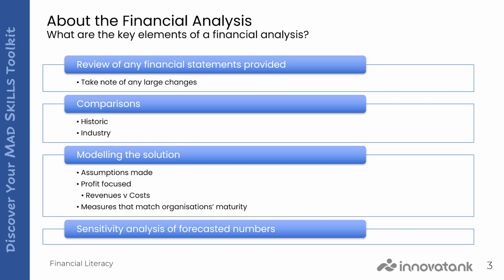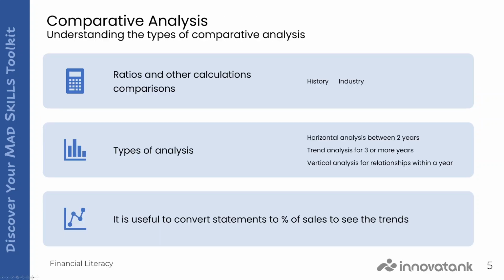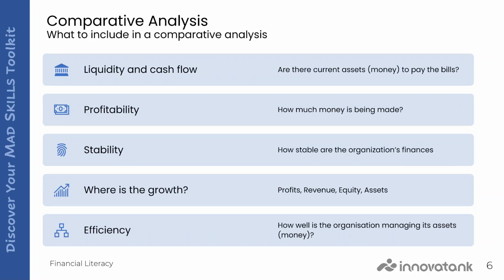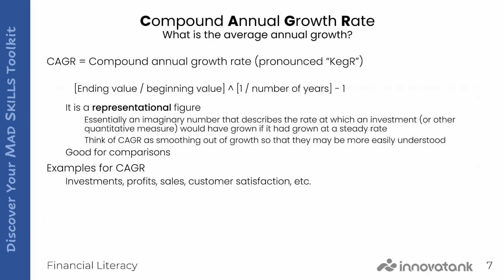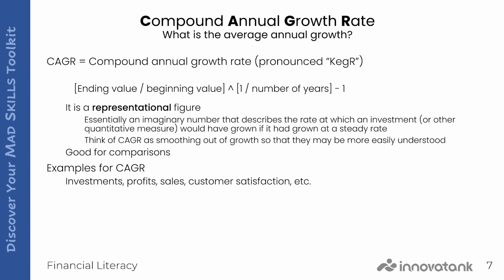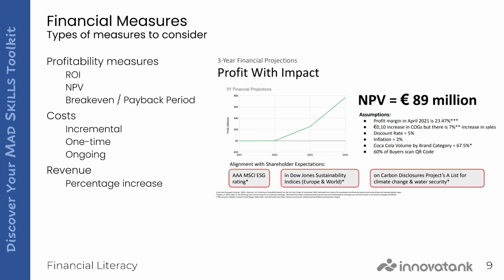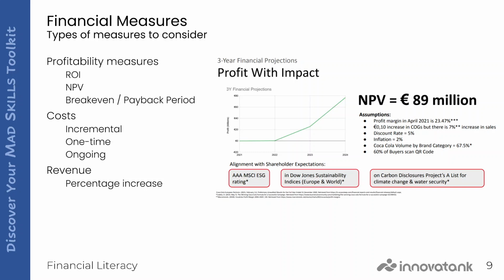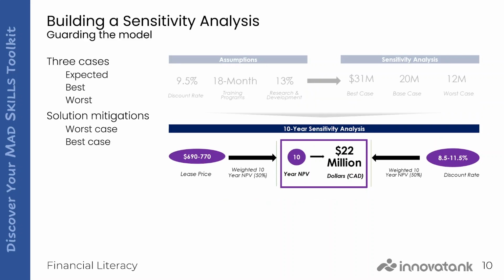Building Your Financial Analysis - An Overview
Unlock essential insights from a seasoned case coach on powerful financial analysis that will provide the context and backing your solution needs to stand out.

For Students: Learn more about case competitions and how to participate

Get the Toolkit: Explore the "Discover Your Mad Skills Toolkit"

If you find value in this channel or the newsletter, consider supporting us with a coffee!